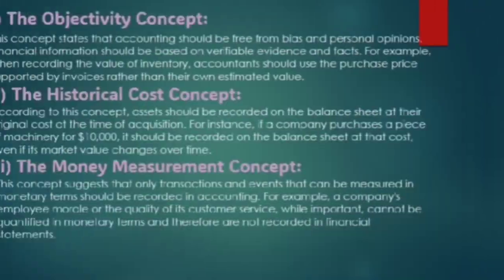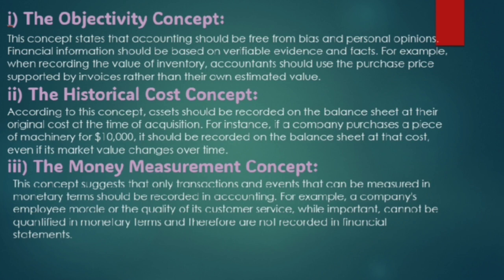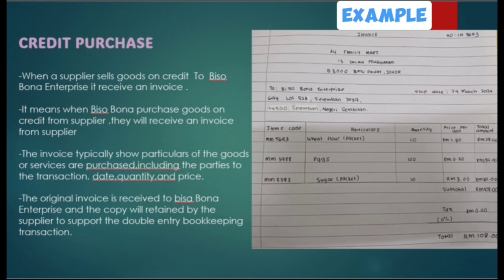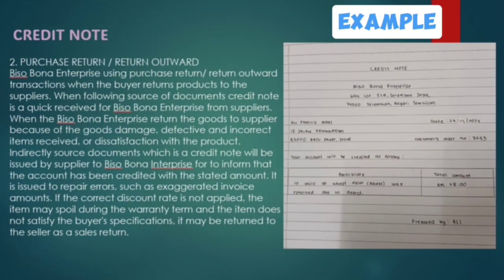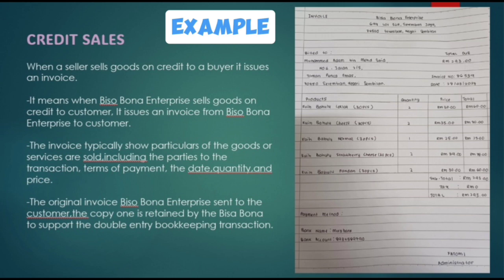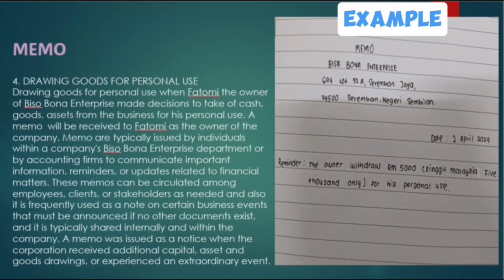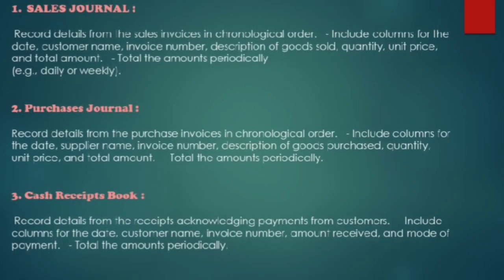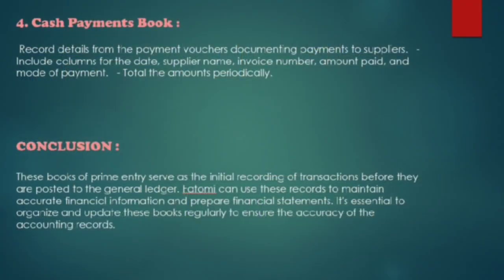Business Accounting PNS DBS1A Group 1 Sesi 2 2023/2024